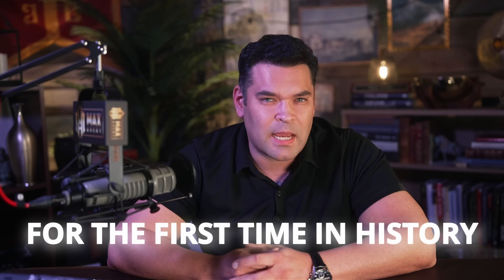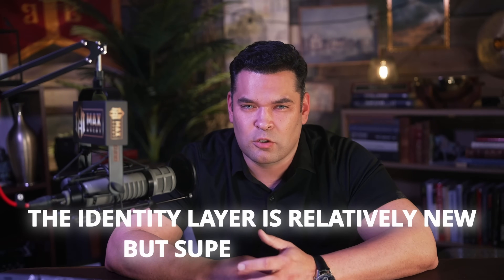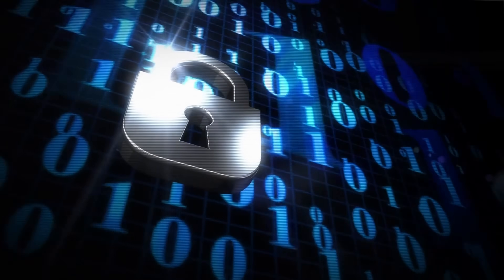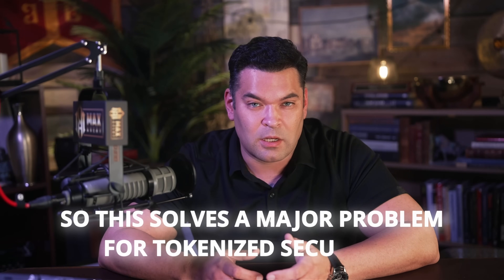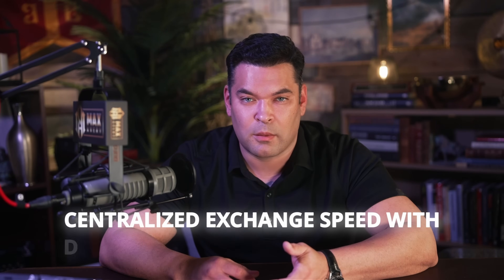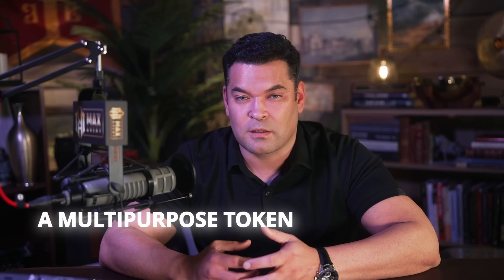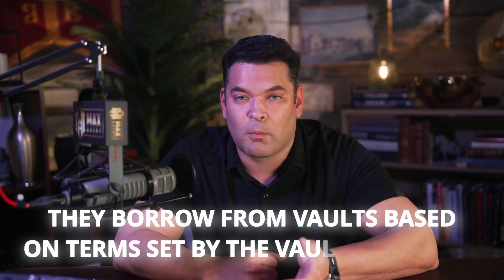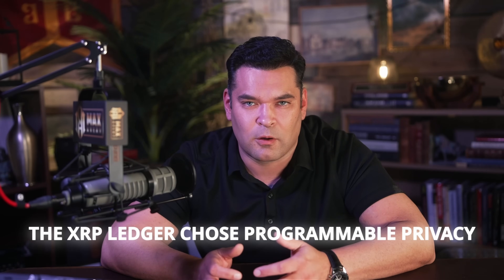The XRP Ledger's Institutional Finance Stack Is Here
What the Ripple and the XRP Ledger have managed to pull off is something we haven’t really seen before: a fully integrated financial infrastructure, built directly into the base layer of a single blockchain. And by “infrastructure,” that ncludes native systems for tokenization, compliance, trading, lending, and even privacy. All of it runs within one coherent architecture, without the need to patch together disconnected tools or rely on external platforms.

This isn’t theoretical or something that’s stuck in testnet purgatory. The system has been running for years, processing billions in transaction volume without outages, without security breaches. While many blockchain projects lead with flashy announcements and grand narratives they can’t always deliver on, Ripple has taken a different route: focusing instead on building the less glamorous but absolutely critical infrastructure pieces that institutional finance actually cares about.

This video takes a closer look at how the full stack functions. We explore how the platform uses versatile tokens that can carry embedded metadata and enforce transfer restrictions, essentially modeling complex financial instruments natively. We also unpack how permissioned domains help carve out compliant, rule-based environments within the broader ecosystem. There’s a lending protocol designed for large-scale capital aggregation using vaults, and privacy features based on zero-knowledge proofs that preserve confidentiality while still meeting regulatory standards.

What makes this system particularly compelling is how seamlessly all the components fit together. For example, a real estate investment trust could tokenize its properties, use credential-based access to restrict who can interact with them, allow secondary trading on the built-in DEX, and support borrowing against those assets all from one platform, backed by infrastructure that behaves with the consistency of enterprise software.

The reality is that financial institutions planning 10 or 20 years out aren’t willing to stake their operations on volatile smart contracts or teams that may not be around in two years. They need mature, reliable systems with audited, stable functionality.